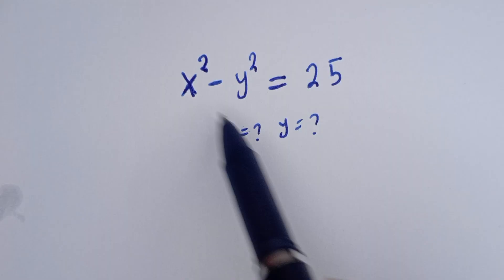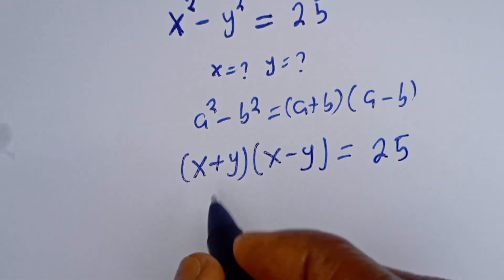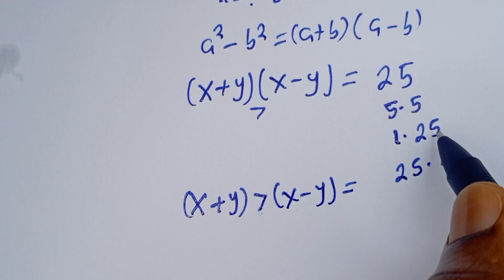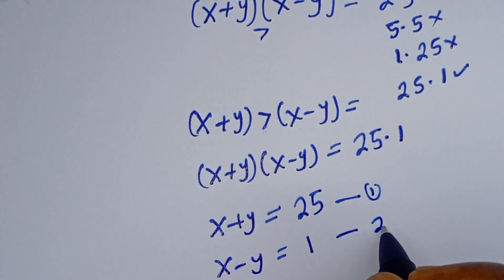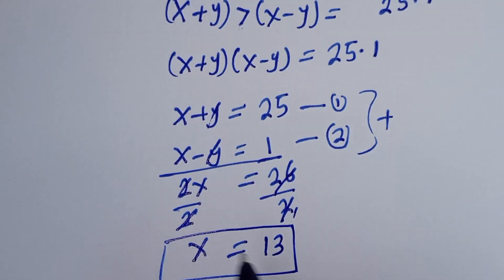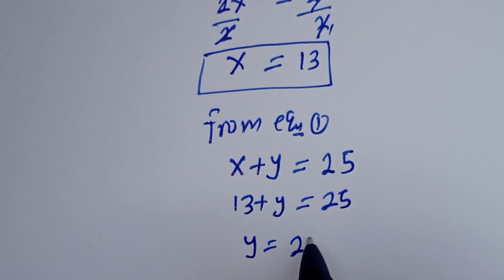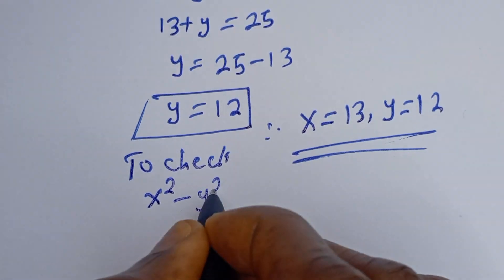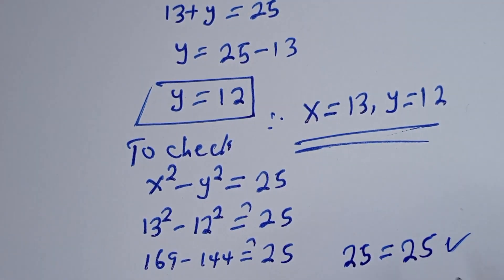Mastering An Elegant Algebra Problem X^2-y^2=25 | Top Tip Revealed | Olympiad Mathematics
If you like this video about how to solve this nice equation x^2-y^2=25,